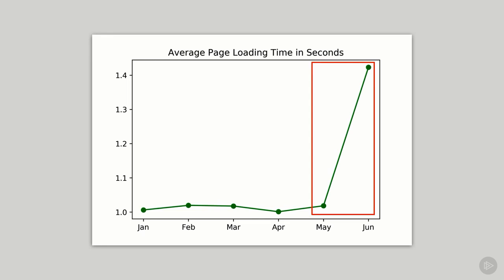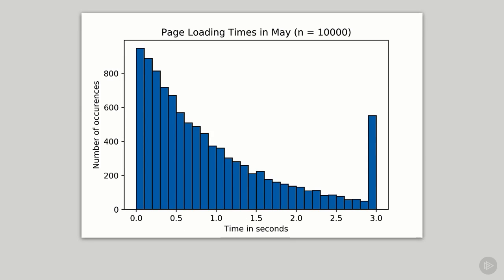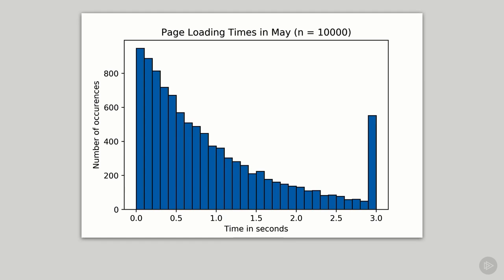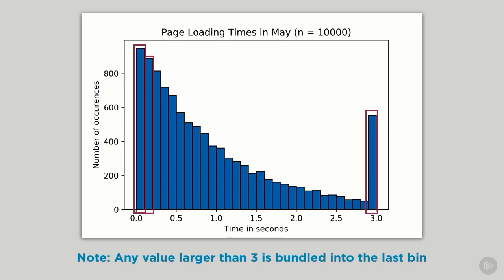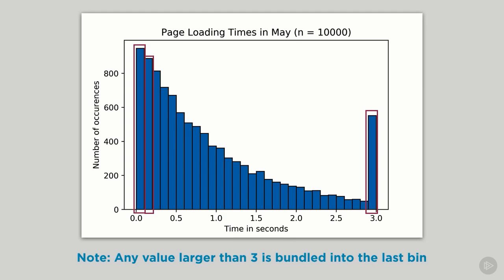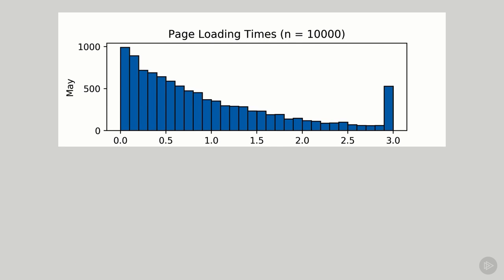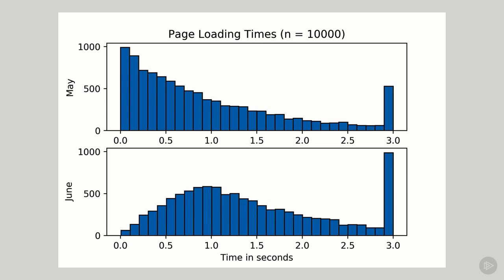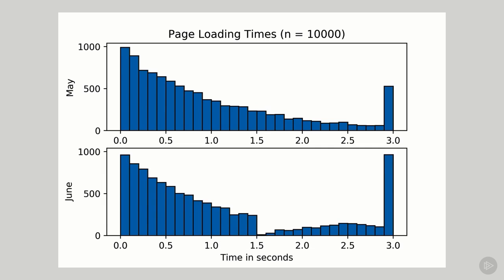3.1 - When to use histogram ? - Histograms - Data Visualization using python - Critical Apper